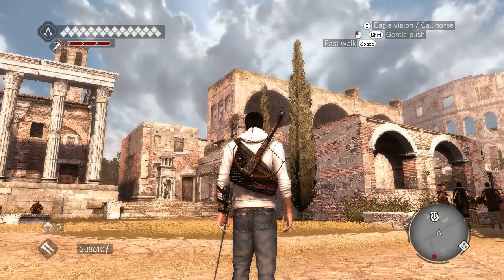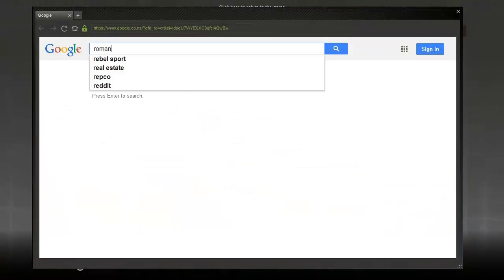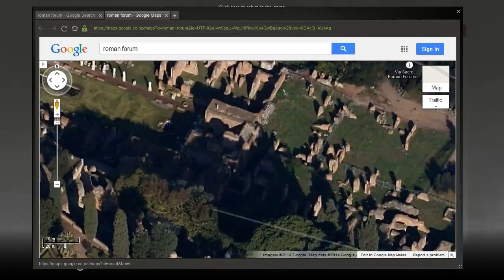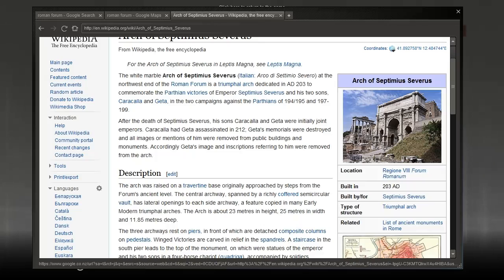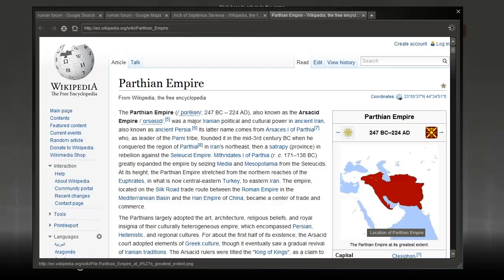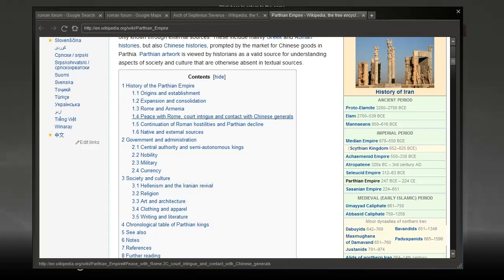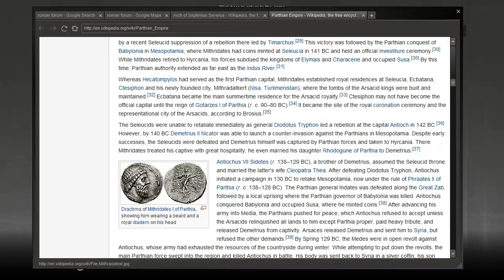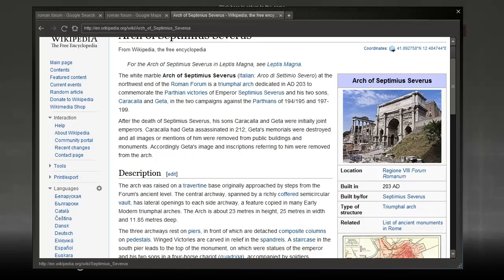Assassin's Creed Brotherhood playthrough #113: Architecture of Roman Ruins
Moving out from the Forum centre, we're going to run around Rome a bit and look at the various old buildings around the place.